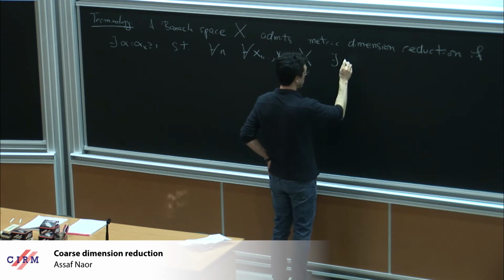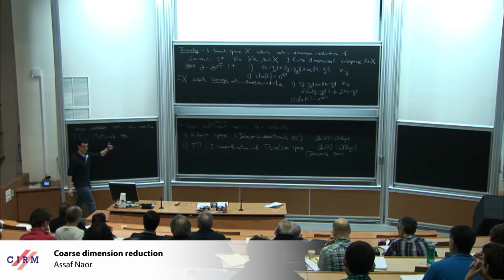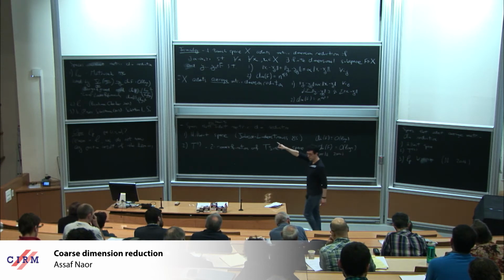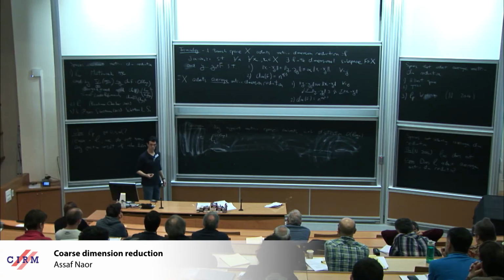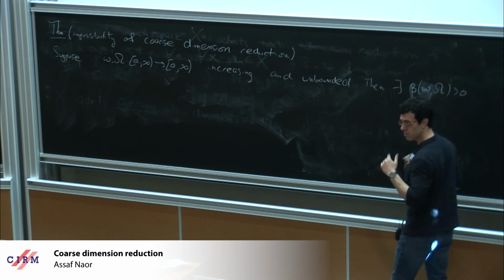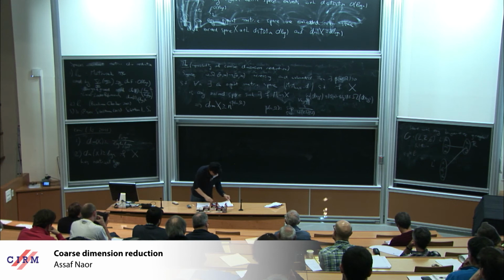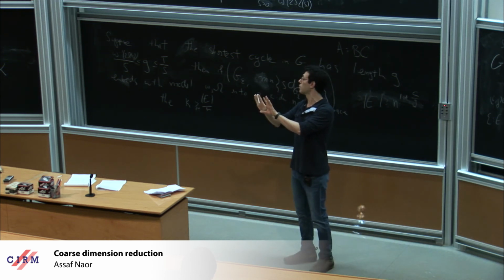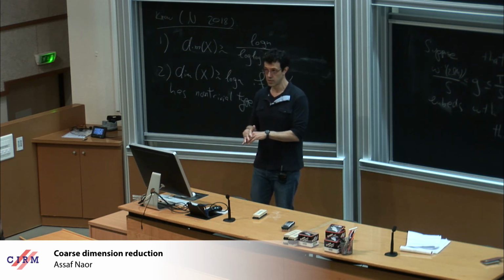Assaf Naor: Coarse dimension reduction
Recording during the thematic meeting "Non Linear Functional Analysis" the March 7,  2018 at the Centre International de Rencontres Mathématiques (Marseille, France)